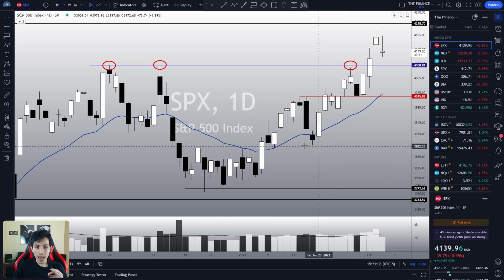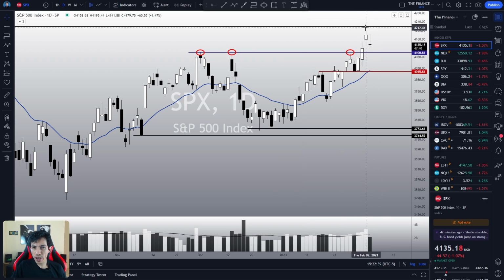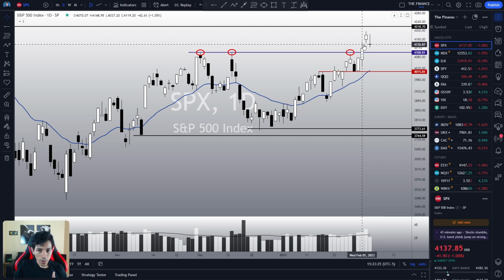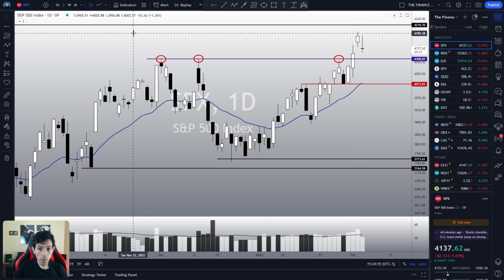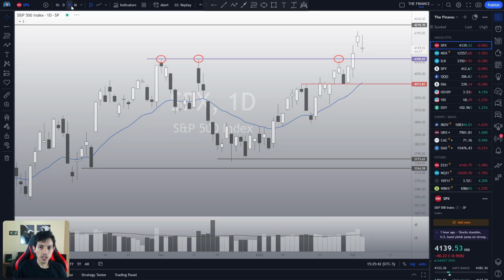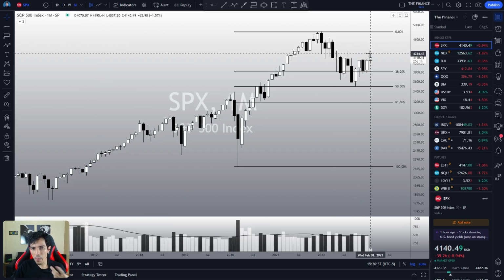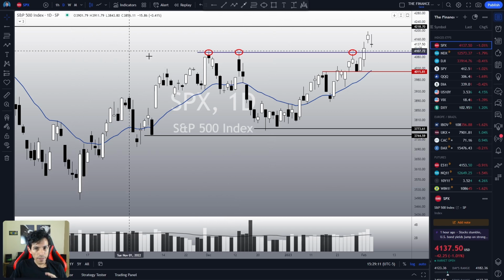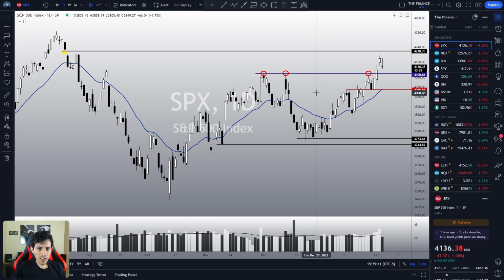S&P500: Profit Taking on SP500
The S&P500 (SPX) went up a lot in the past few weeks, but now, we see signs of exhaustion. This is a sign of profit taking, which could trigger a sharper correction to lower levels. So, brace yourselves, as the index is poised to drop to lower levels. The question is, how low could it get? By the end of this video, you’ll learn the most important key points to watch from here on the SPX, in order to prepare yourself to whatever happens next.

✅ Invest in stocks with good fundamentals - Get to know Simply Wall St

SP500 technical analysis: Let’s analyze SP500 price action.